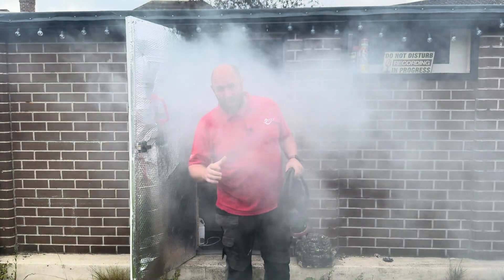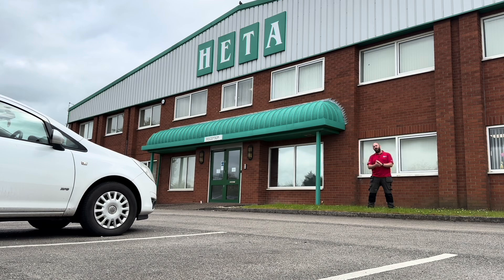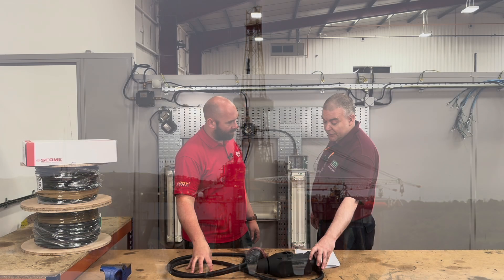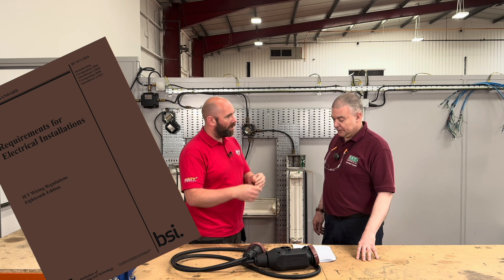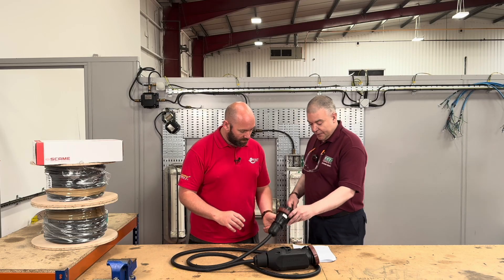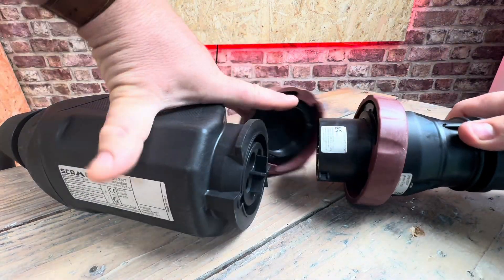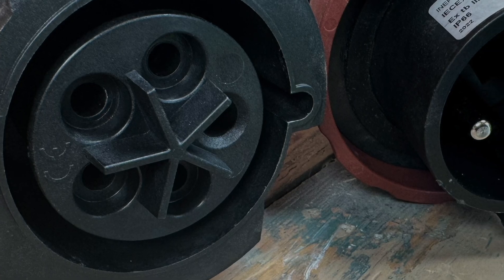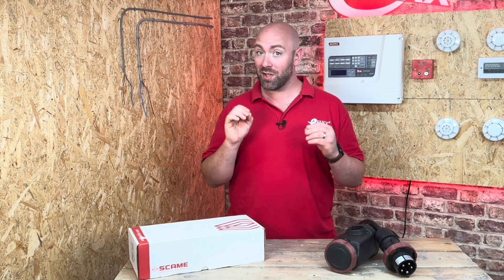Lesson Learned: Why You Need An ATEX Plug and Socket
In this video, we explore the importance of using certified equipment in hazardous areas like petrol stations, flour mills, and offshore platforms. Learn from the experts at Humberside Engineering and Training Association (HETA) about the differences between gas and dust atmospheres, the significance of ATEX ratings, and how SCAME’s innovative design ensures safety and compliance.

We'll also showcase the features that make SCAME Optima plug and sockets a top choice for challenging environments, including how its unique design prevents unsafe connections and ensures that equipment can contain sparks safely.

Time Stamps ⏱
00:00 Joe misread the brief
00:15 Locations where ATEX equipment is used
00:51 What makes ATEX equipment, ATEX equipment?
01:03 Joe's on a mission to learn more
02:38 What actually is ATEX rated?
03:15 Are there multiple ATEX ratings?
03:52 Best features of the Scame Optima
04:38 Clever mechanism to contain sparks
05:13 All ATEX equipment must have a certificate
05:58 Joes' favourite features
06:23 What if the equipment is unplugged under load?
06:40 Do you work in ATEX environments?